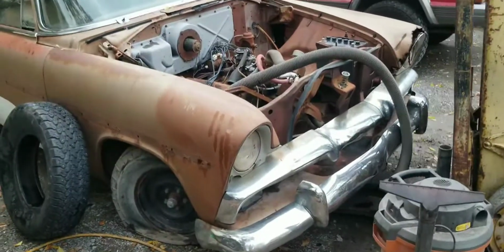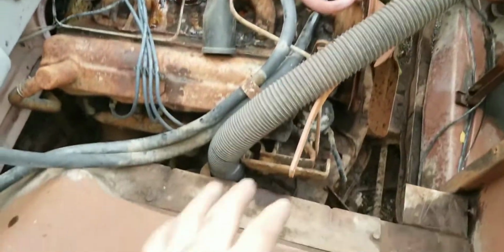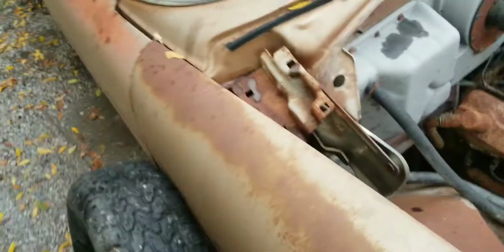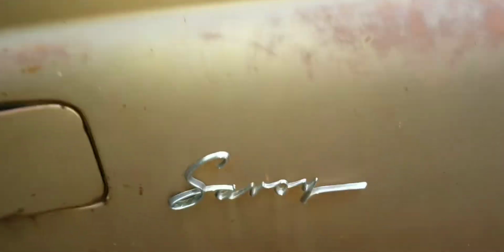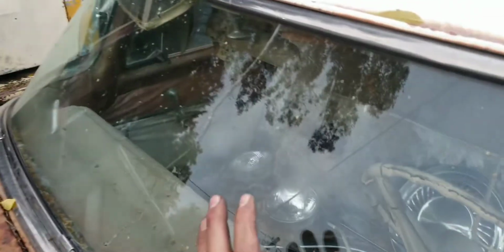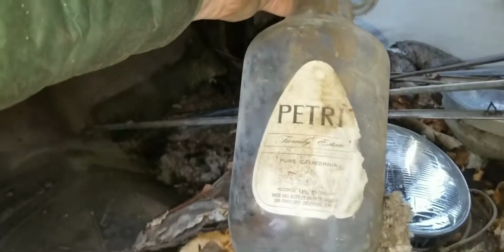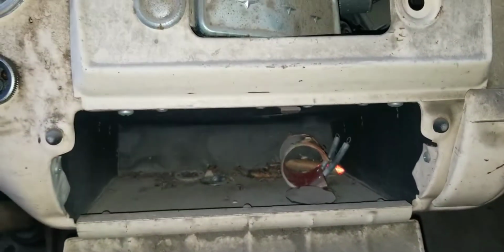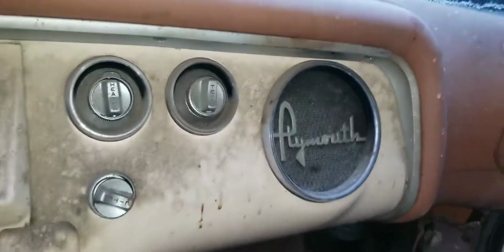'56 Plymouth Savoy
1956 plymouth Savoy walkaround and assesment.